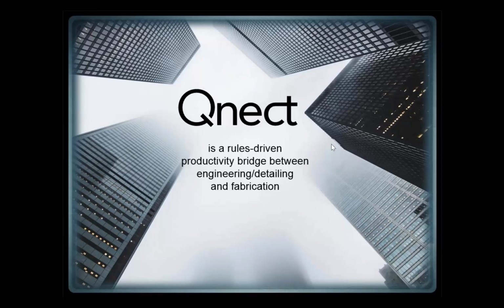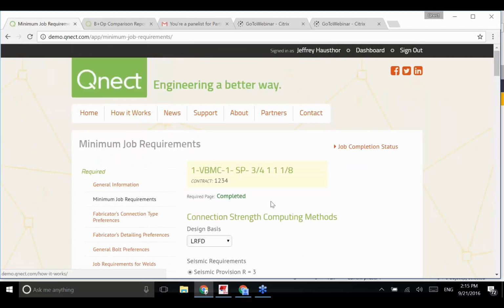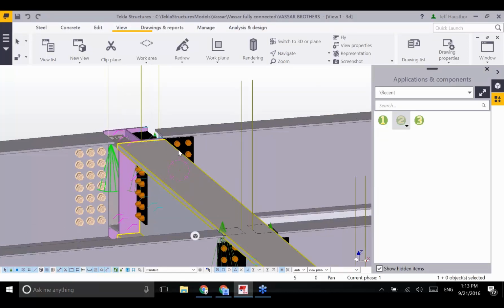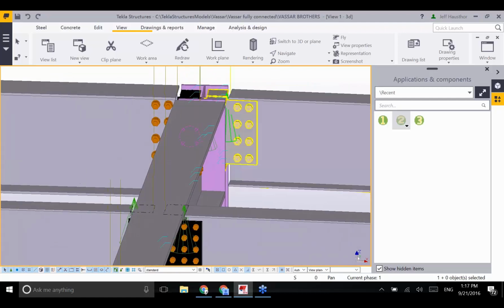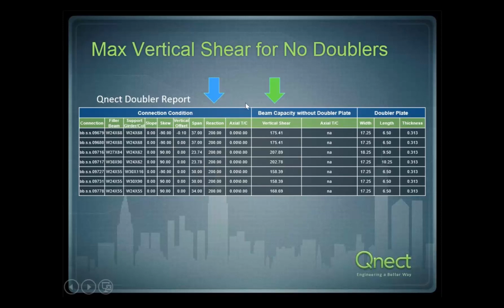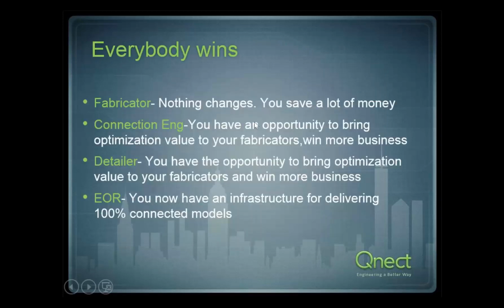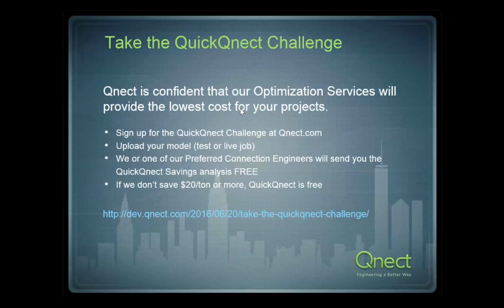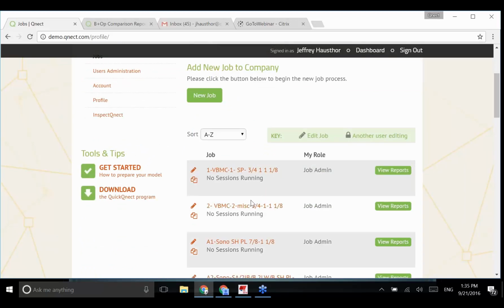Tekla Partner Spotlight: Connection Design Optimization with Qnect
See how QuickQnect™ engineers and connects Tekla 3D steel structures to optimize fabrication time, improve accuracy and increase project profitability with connection design.

Learn more about how to become a Tekla developer partner